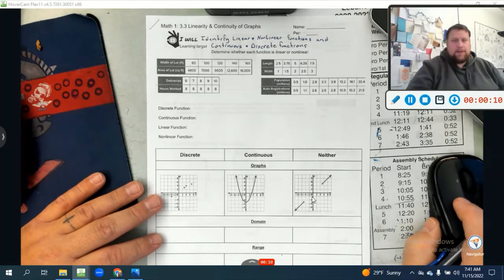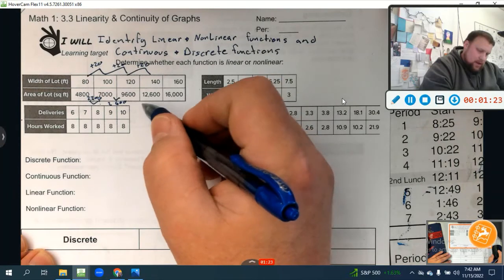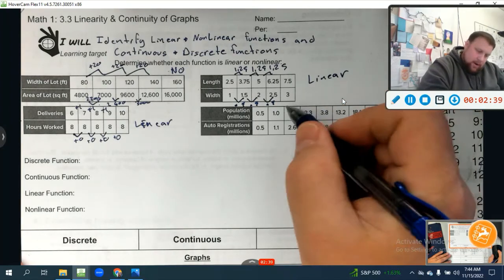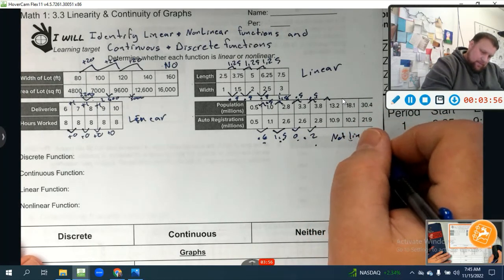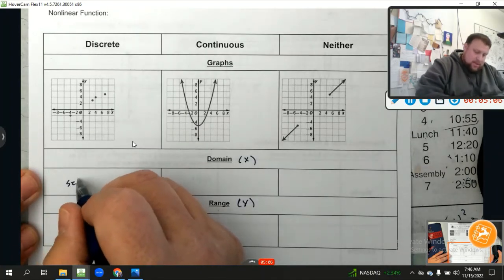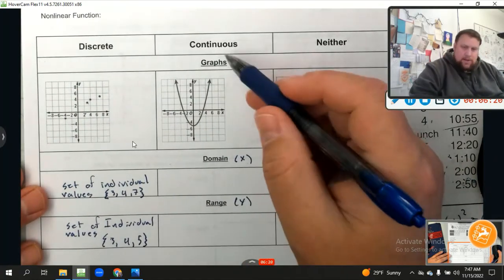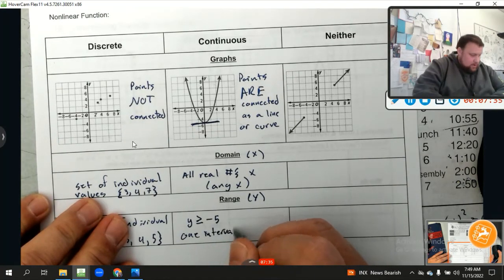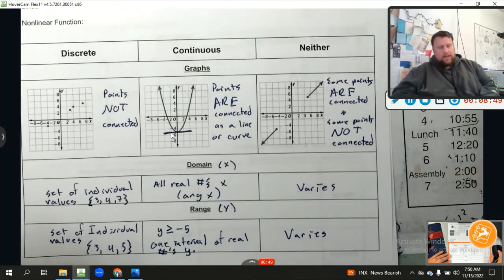Math 1: 3.3 Linearity & Continuity Pt. 1